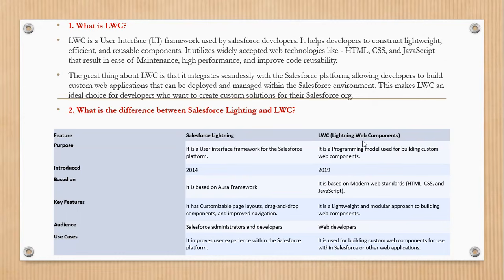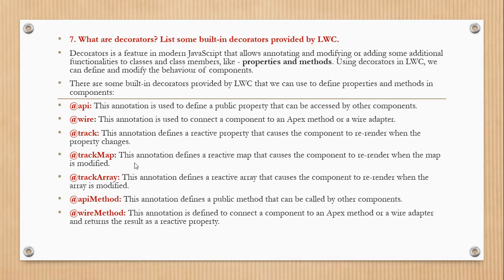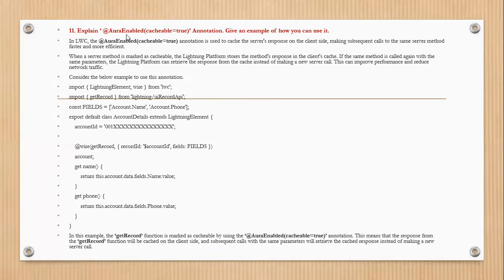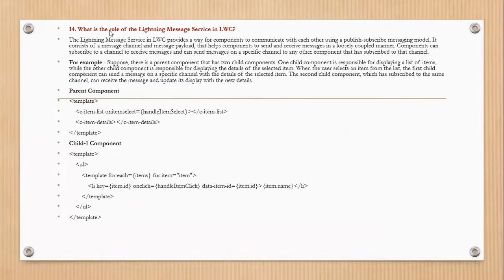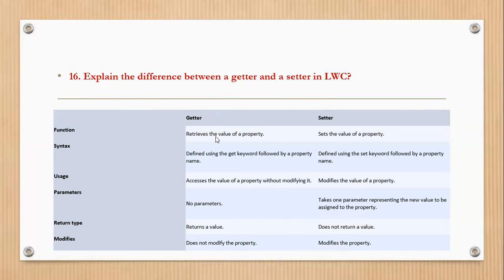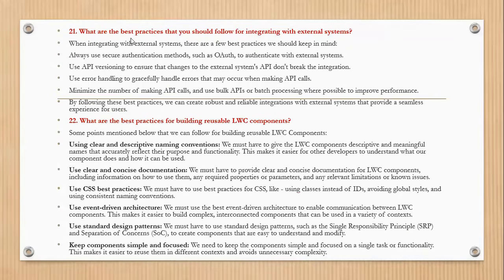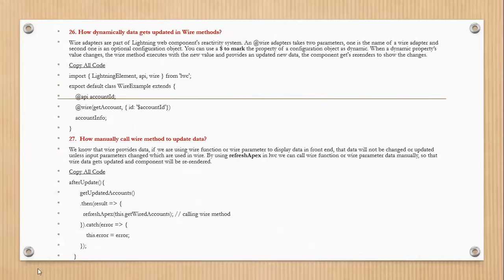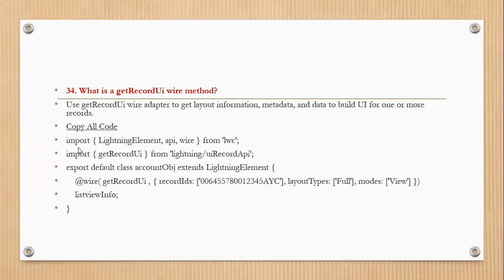LWC Lightning Web Components | Scenario Based | Salesforce Interview Questions | For 2023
Salesforce LWC Lightning Web Components Scenario based interview questions with detailed answers.. LWC Questions Is bi-directional data mutation possible in LWC. How can we push markup from a parent component to a child component?

Salesforce LWC
Salesforce Lightning
Salesforce Developer